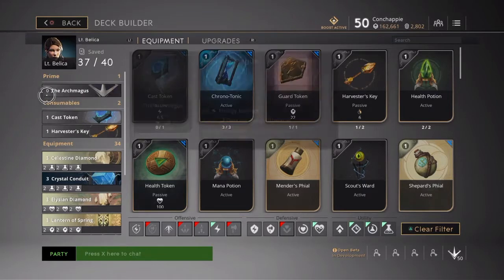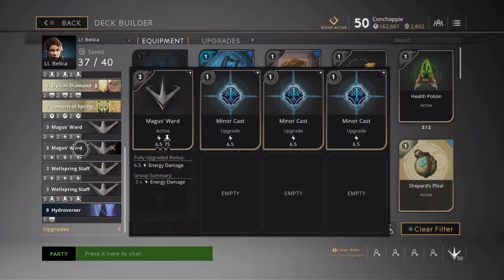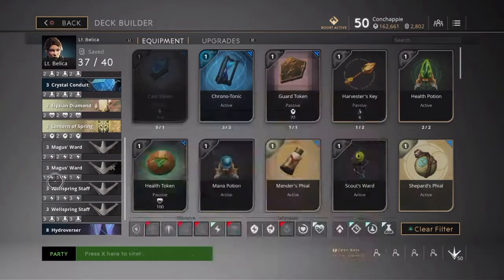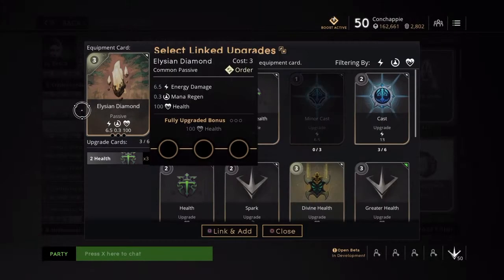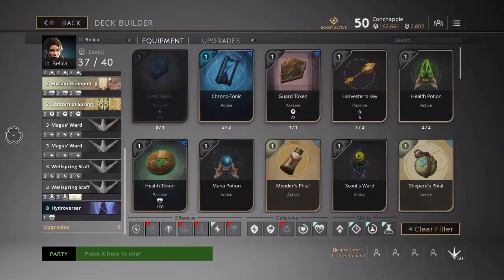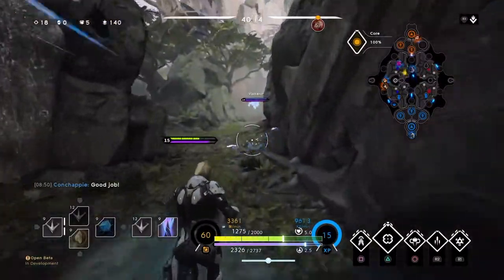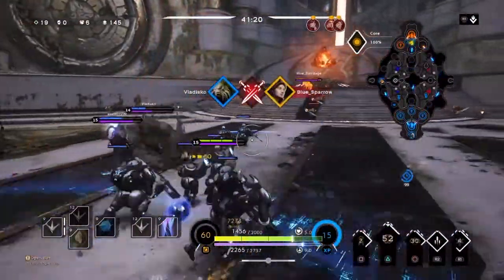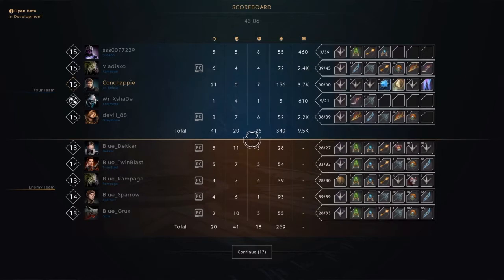Lt. Belica Guide and Deck Build - Includes Demo and Gameplay footage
Back at it again with another guide and deck build. I hope you like this vdeo everyone im trying to get better with my editing skills... i am still just using the psShare studio app.